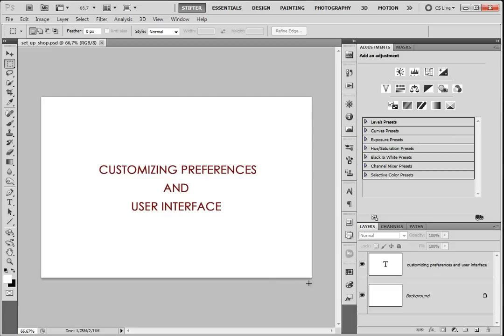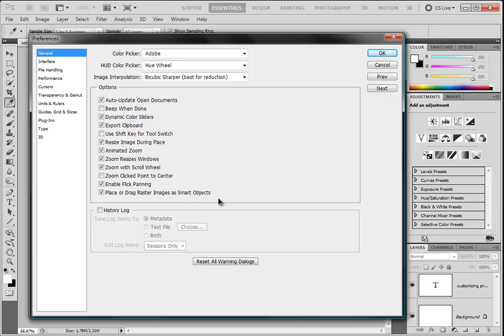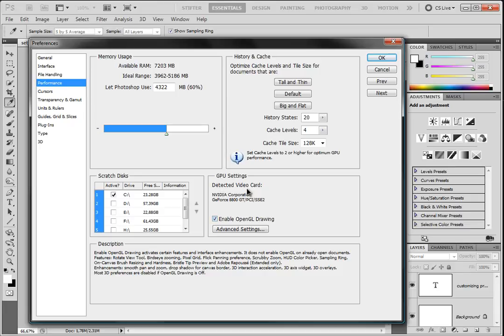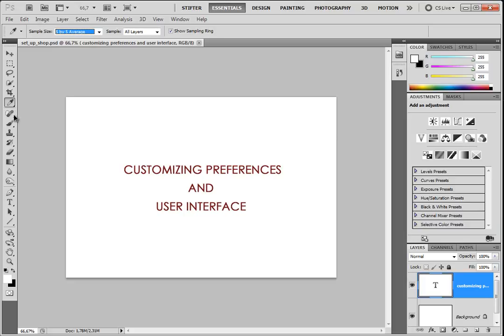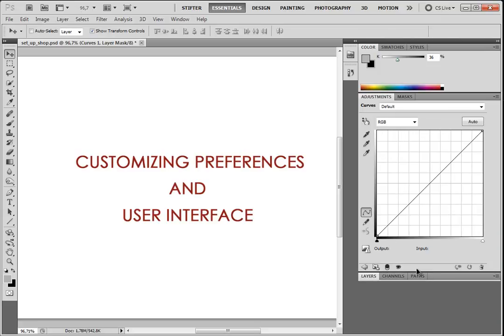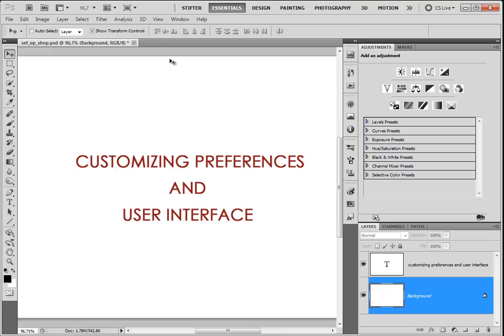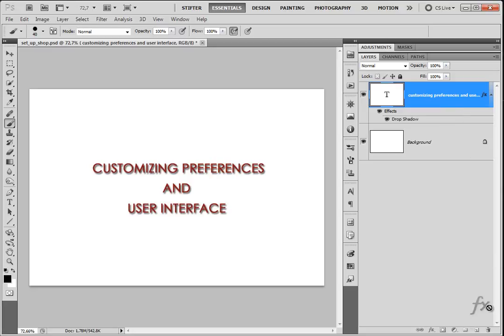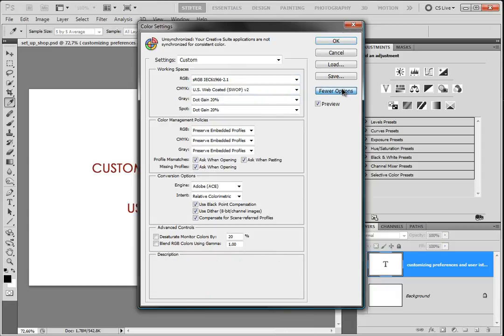Chapter 2 Video1-Customizing preferences and user interface